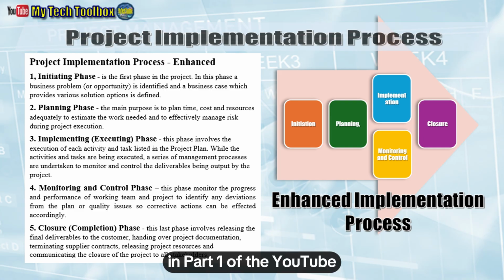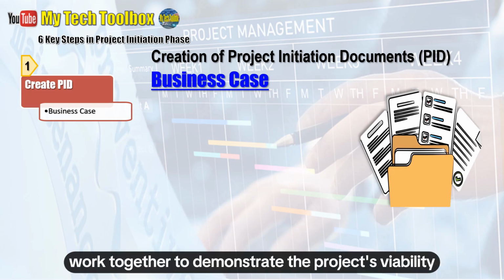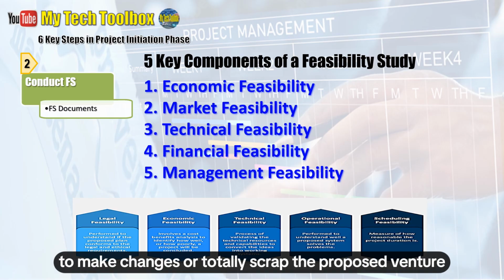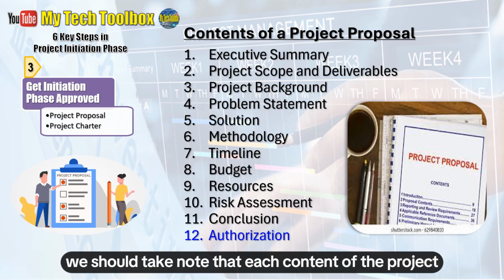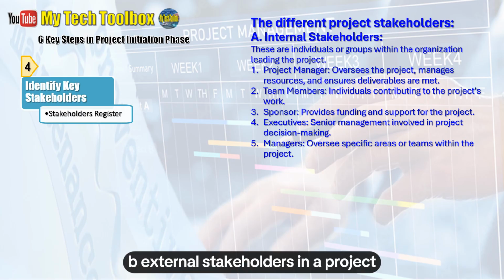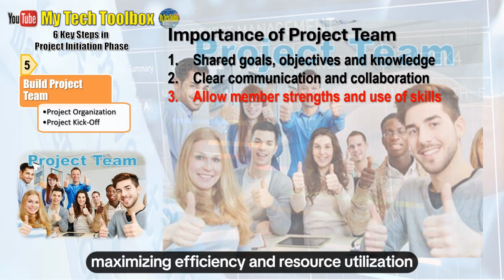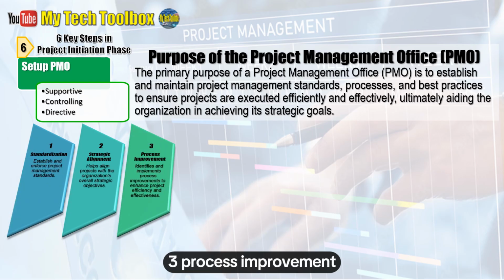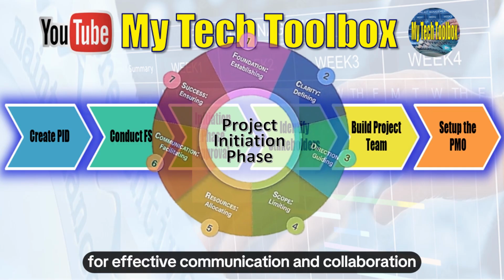How to Start a Project (Part 2 of 2) - Personal Competency Enhancement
This video is designed for those who already have watch the (Part 1 of 2) How To Start A Project.

This is designed for people who have experienced in project implementation.
This is designed for people are involved with project implementation.
This is designed for people who are preparing to implement a project.
This is designed for people who are aspiring to learn project implementation.

This video will teach the viewer the following:
1. The Phases of Project Life Cycle
2. The Process in Project Initiation
3. The six (6) Key Steps in Project Initiation
4. How to Create a Project Business Case
5. How to Undertake a Project Feasibility Study
6. How to Compose a Project Proposal
7. How to Compose a Project Charter
8. How to Build a Project Team
9. How to Organize a Project Management Office (PMO)
10. How to Effectively Start A Project.